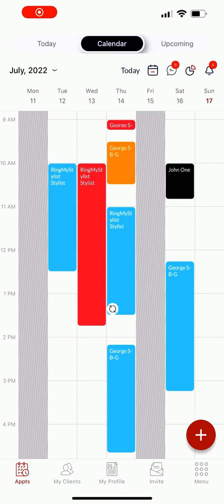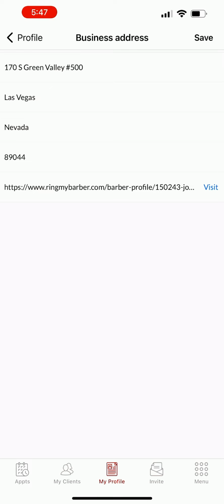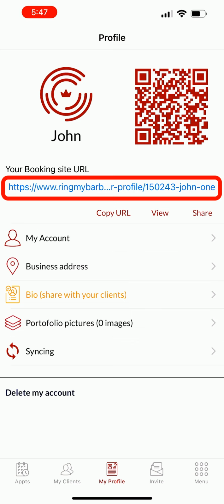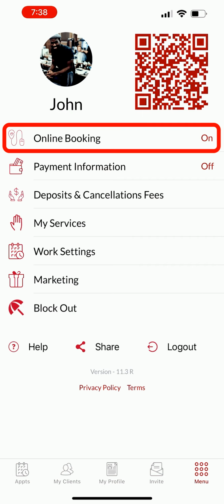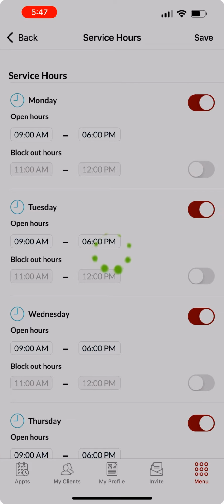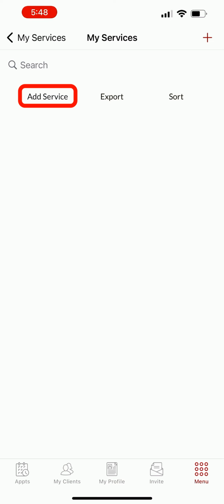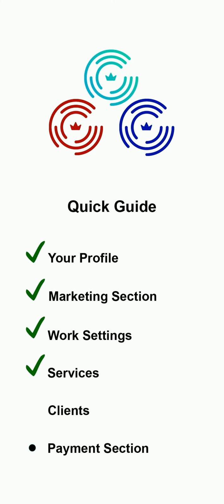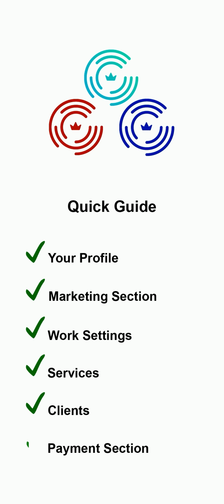How to Quickly Set Up Your Barber, Stylist or Loctician Business: A Step-by-Step Guide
Are you a stylist, barber, or loctician looking for a seamless appointment booking solution? Look no further! In this comprehensive tutorial, we'll guide you step-by-step on how to set up and utilize Ring My Stylist | Barber | Loctician to effortlessly manage your appointments. From creating your profile to attracting clients and receiving bookings, we'll cover it all. Take your business to new heights with the power of Ring My Stylist | Barber | Loctician. Watch now and start booking appointments like a pro!